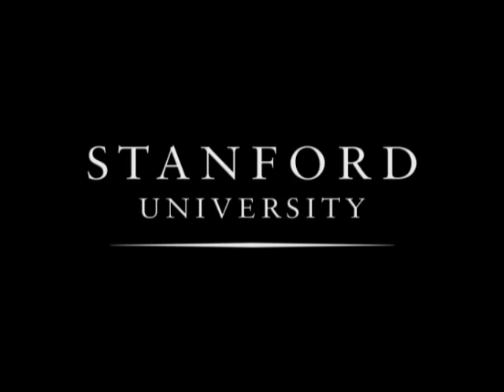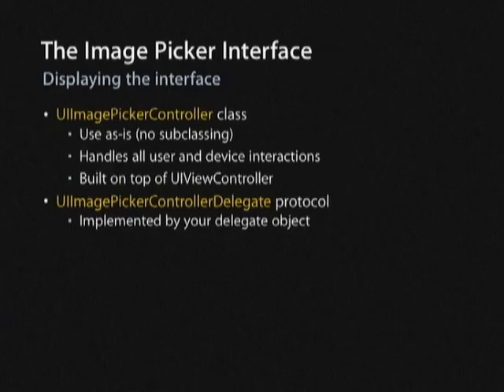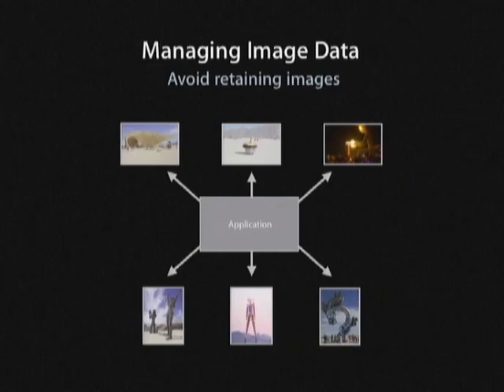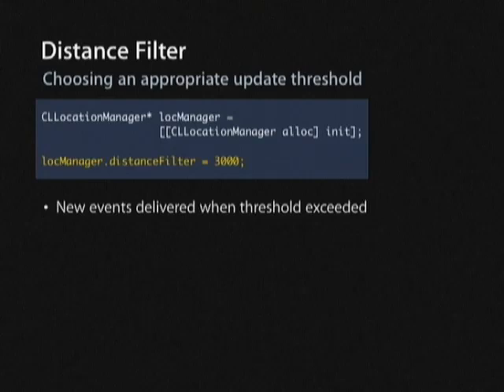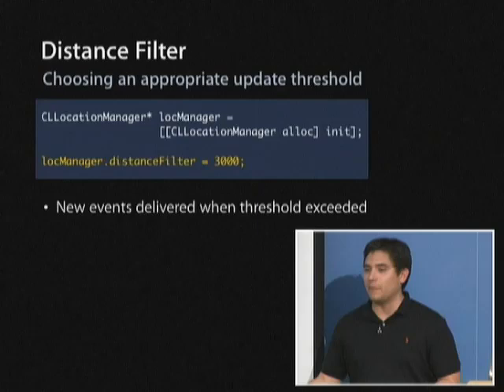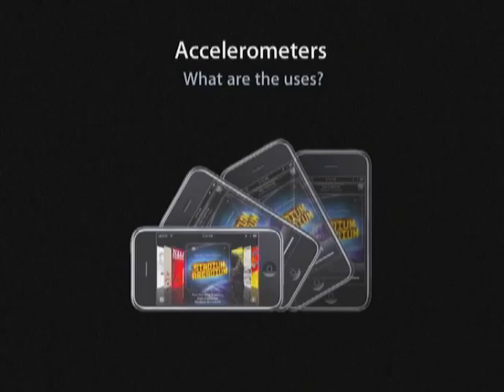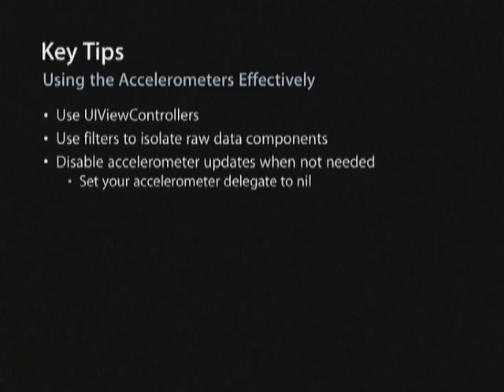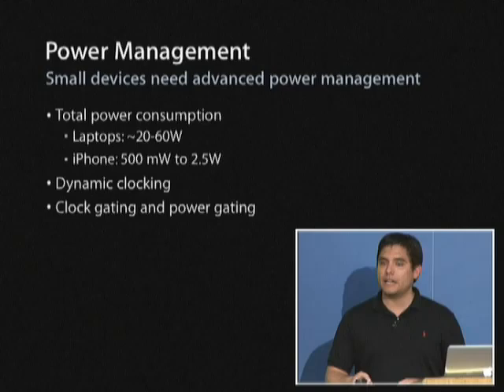15. iPhone APIs: Location, Accelerometer & Camera, Batteries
(May 20, 2009) Justin Santamaria, from the iPhone Software Engineering team, provides an overview of the iPhone device APIs.